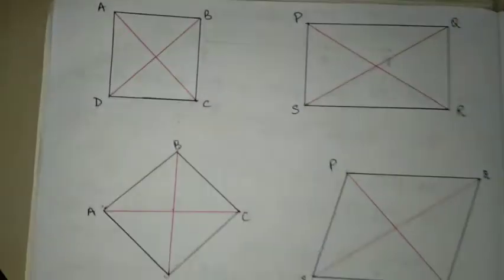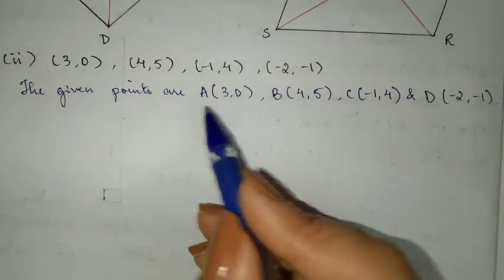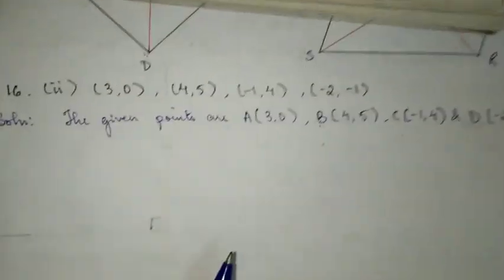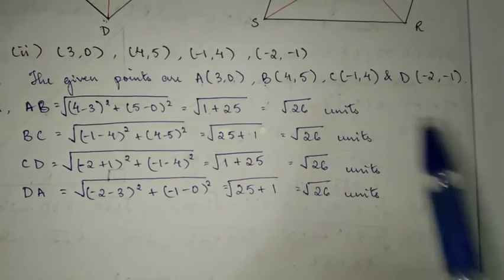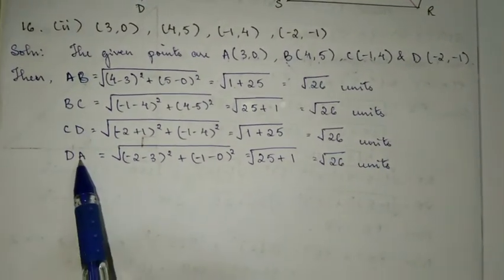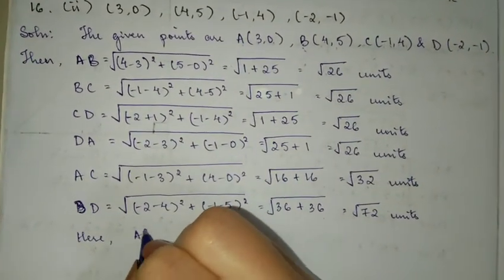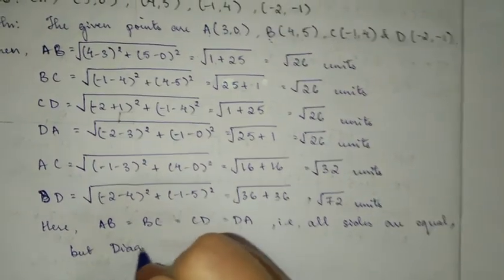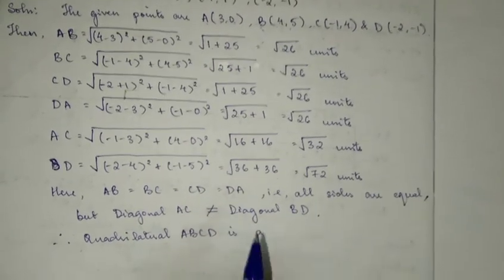MBSE Class 10: Coordinate Video 9 (Ex 11.1, Q16) | English and Mizo